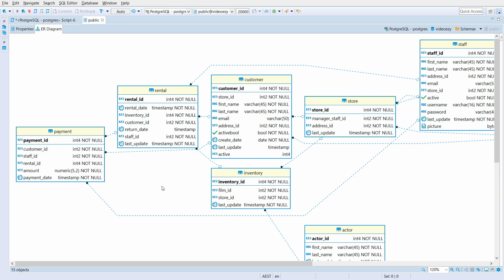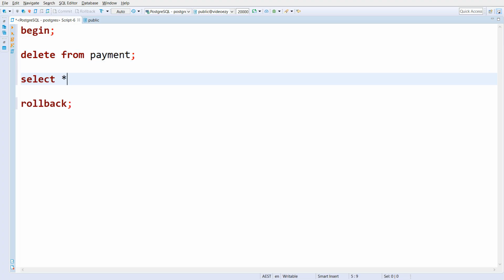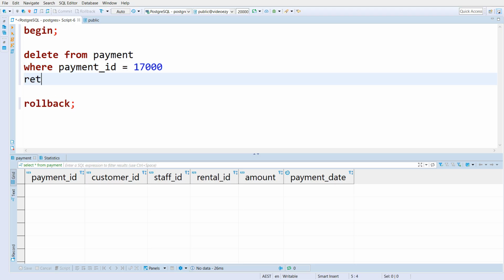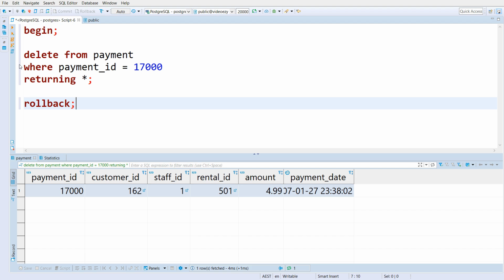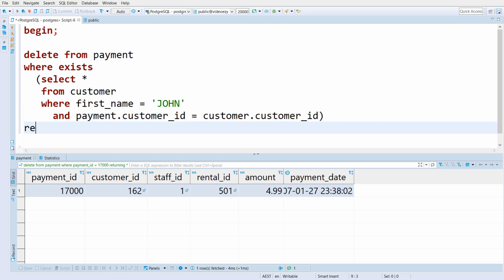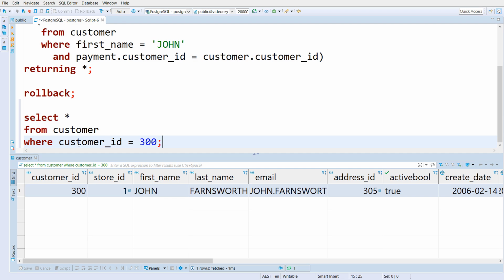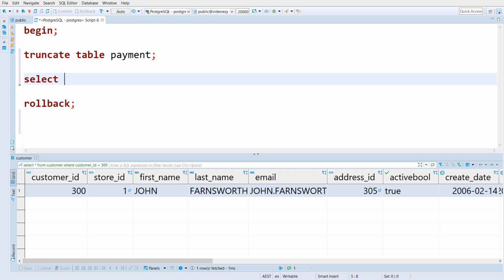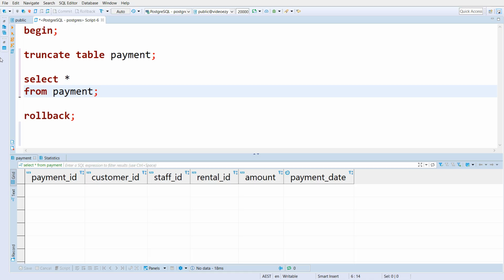50 - Deleting data | Mastery with SQL